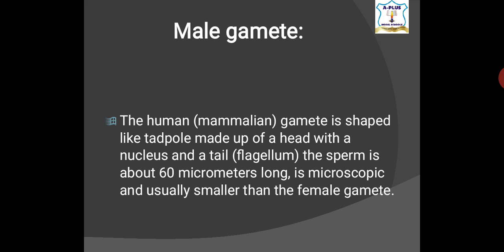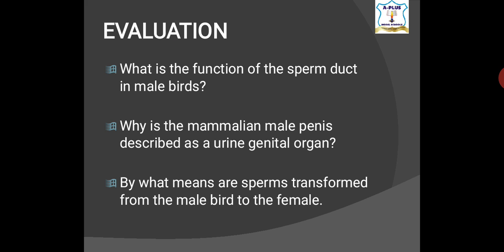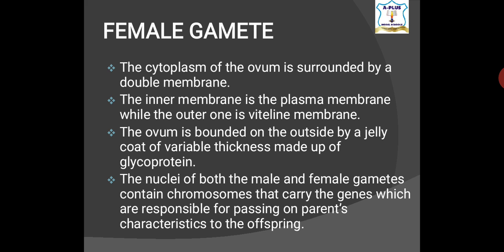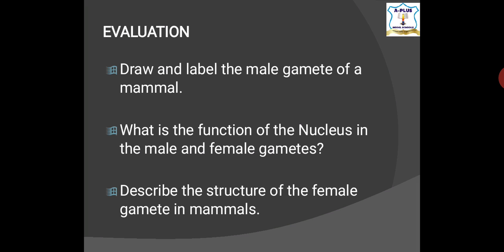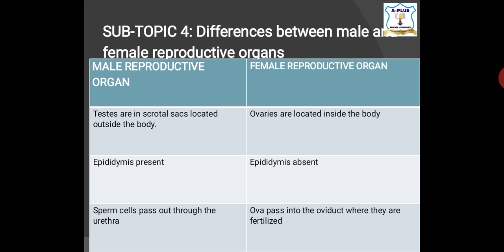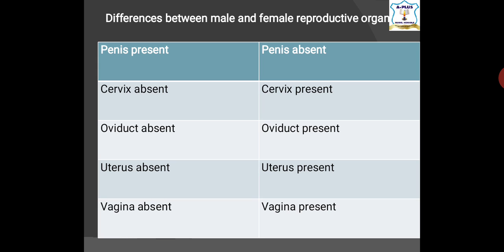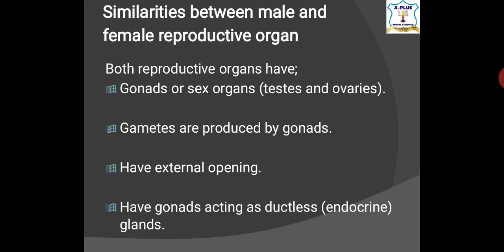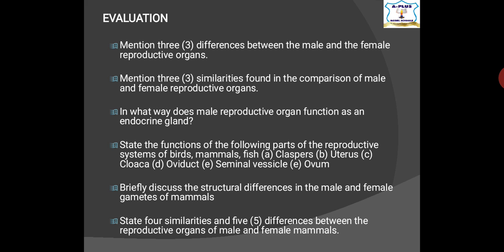A-PLUS MODEL COLLEGE || SS2 BIOLOGY || Week 2 -3rd Term